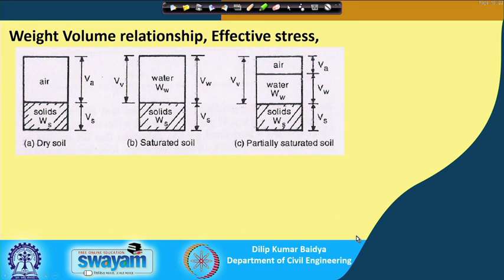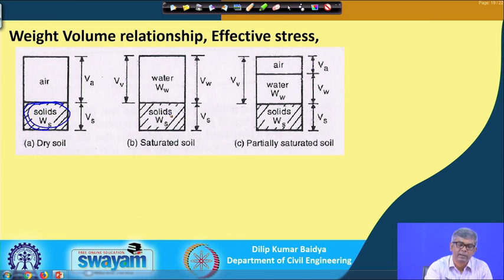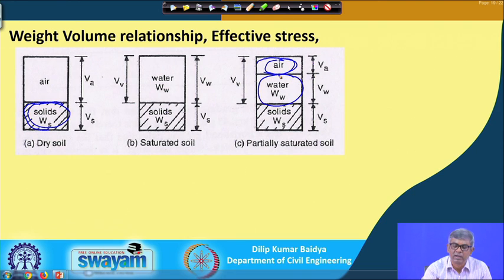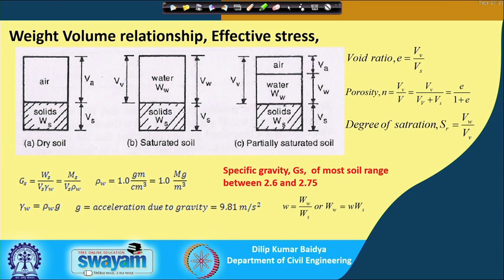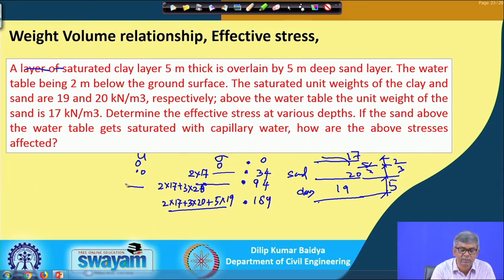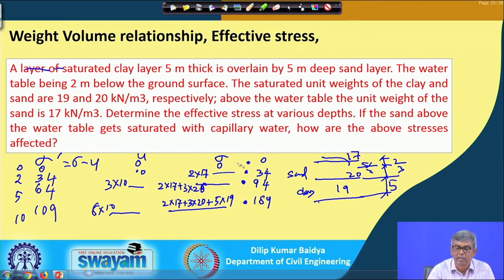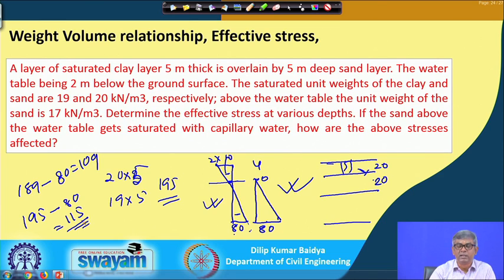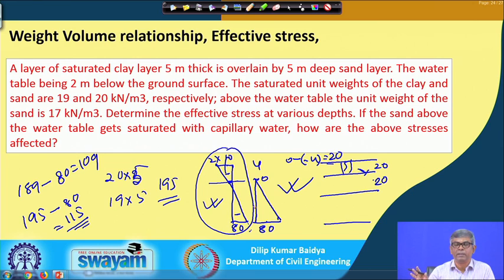Lecture 03 : Quick Review of Soil Mechanics (Contd.)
Weight Volume relationship, Effective stress, Specific gravity,Variation in Effective stress With the Shift in Ground Water Table